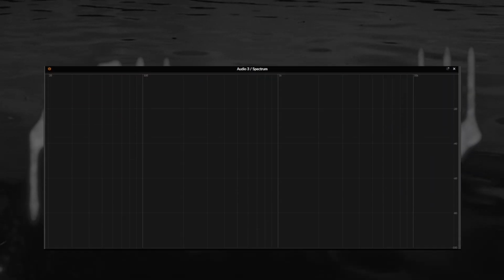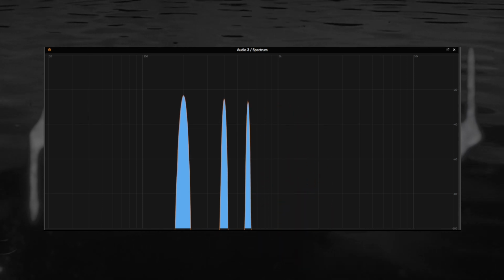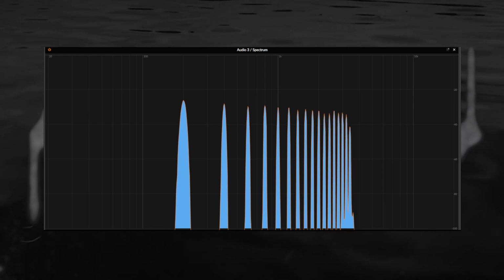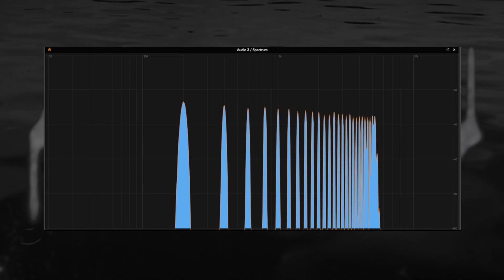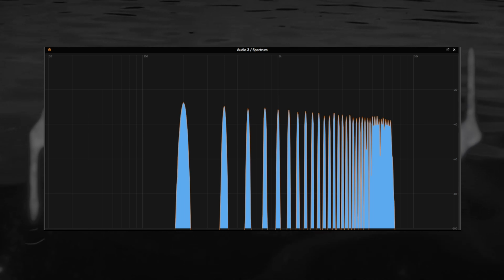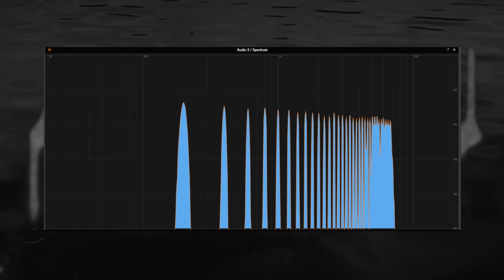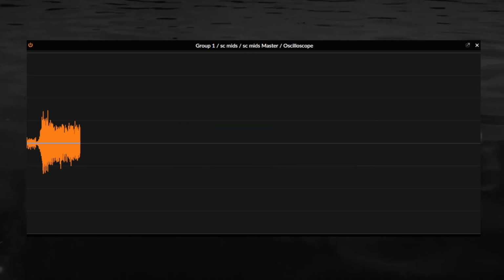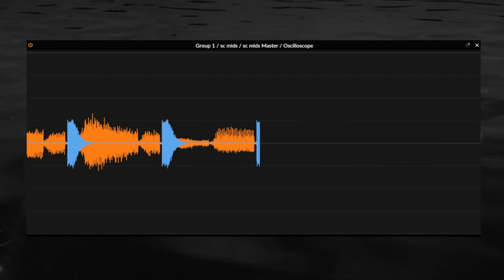Mixes that Sound Good Anywhere | Psychoacoustics for Music Producers Ep. 5/6